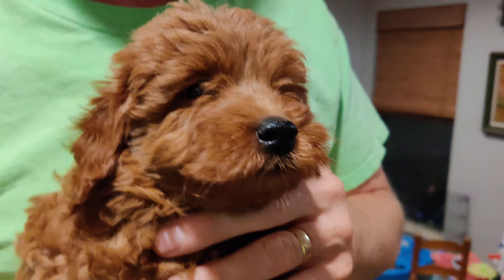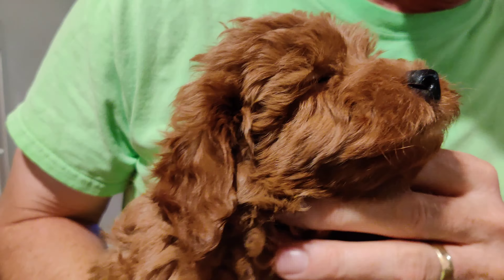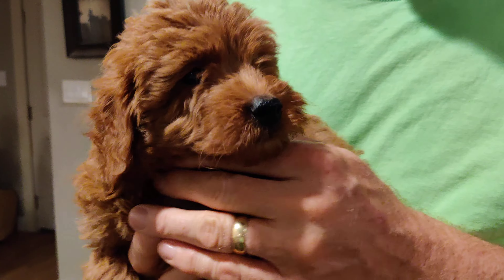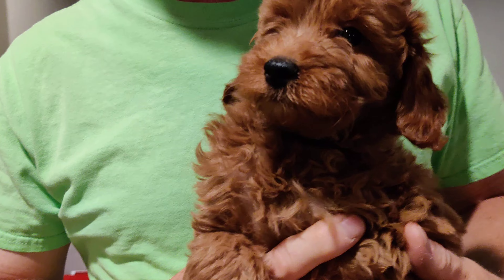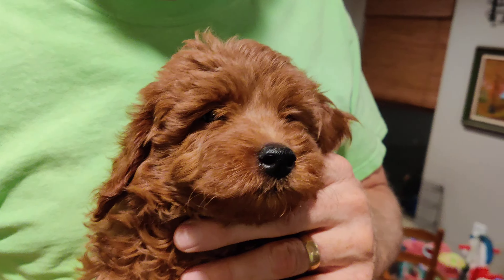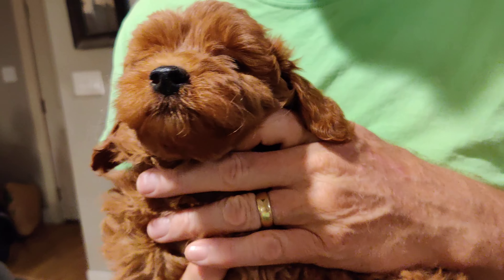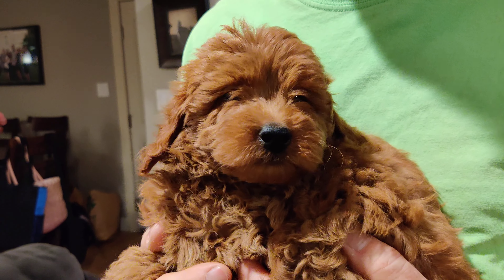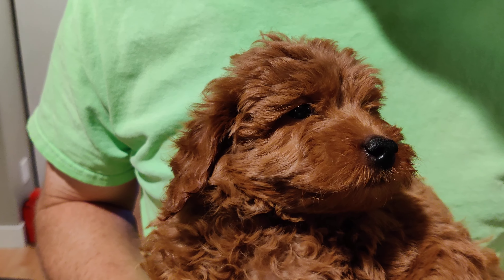Sandi & Moki's F1b mini Goldendoodle puppy - black collar male @ 8 weeks.